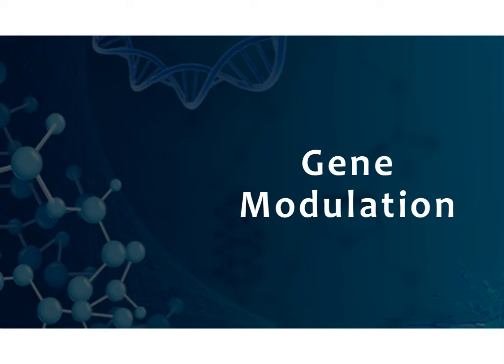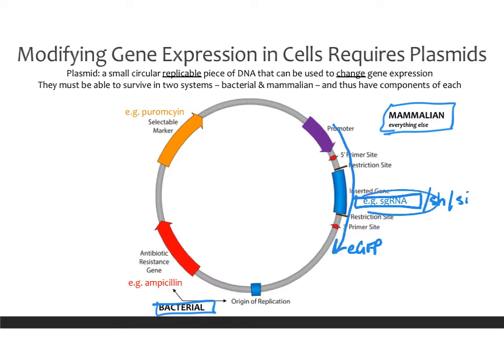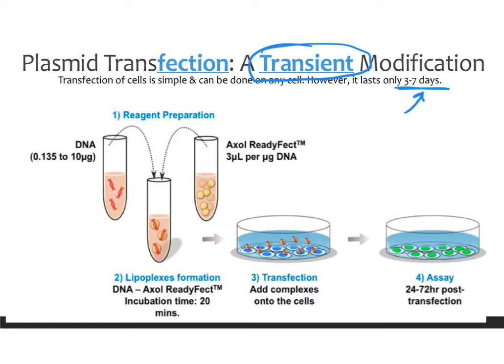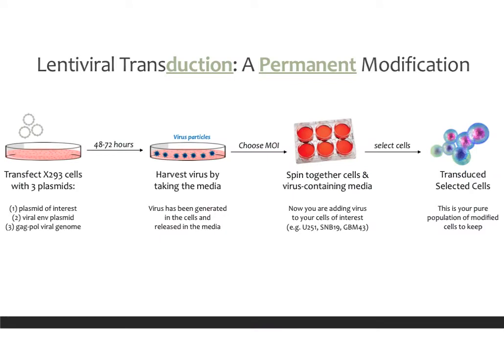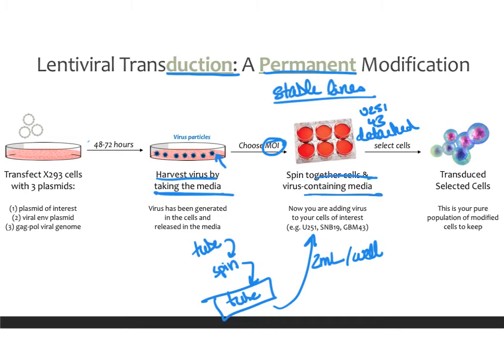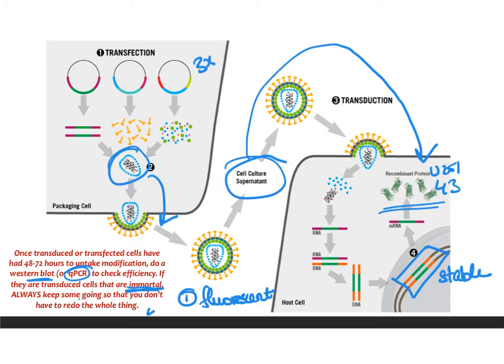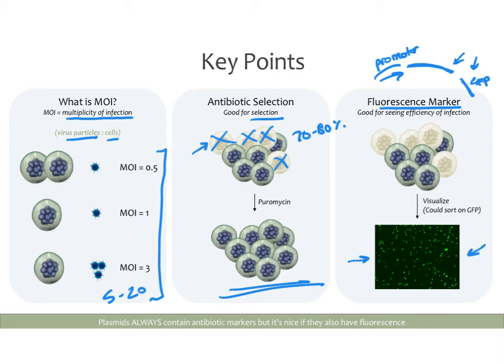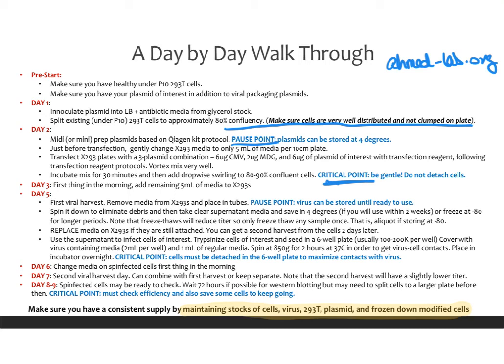Gene Modulation: Creating Knockdowns, Overexpressions, and Reporters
Created by Shivani Baisiwala, BS, MS, MD Candidate 2021

This video provides a detailed overview of how to use plasmids to modulate gene expression in the lab. This technique is used for many research applications as it can help us directly link a gene expression change to a specific cell phenotype and can allow us to test novel gene therapies in the lab. We discuss here starting from a glycerol stock, what a plasmid is, how to expand it, and then how to use it to transfect or transduce cells to generate temporary or stable modifications respectively. We also take into account some key considerations and potential pitfalls when performing these assays and then end with a day-by-day walk through of how to do this in your lab.

All research shown here is from the Ahmed Lab, supported by NIH/NINDS funding. Further protocols can be found at ahmed-lab.org